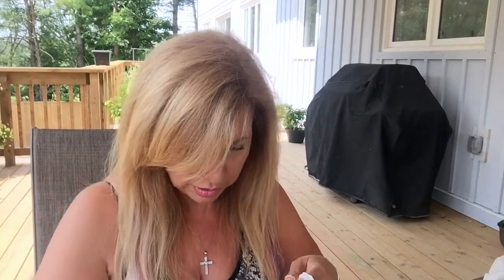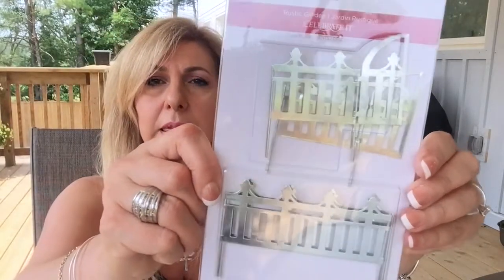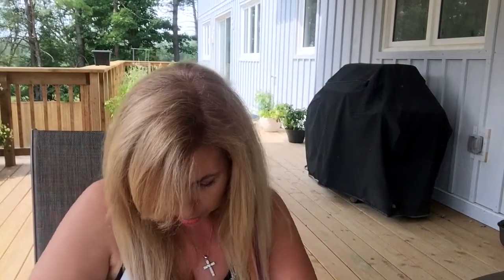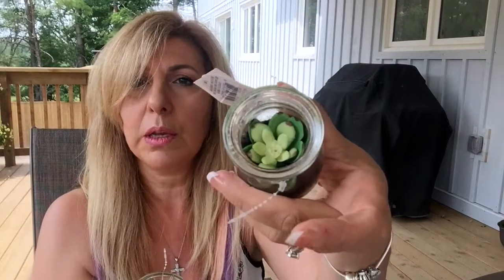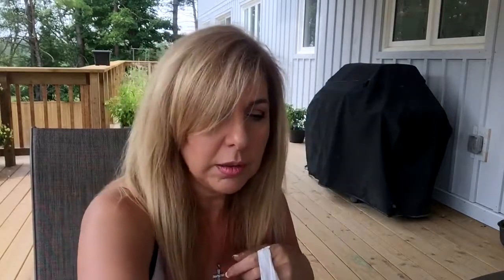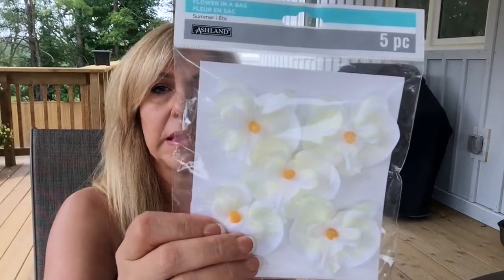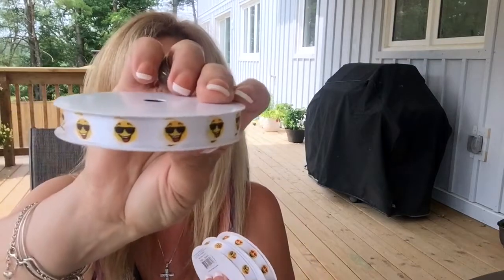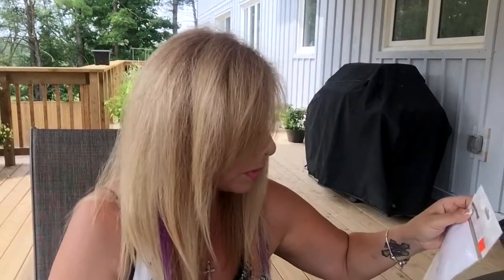Micheal's Haul 👍and Dollar store with more Haul👍👌. Lots of great finds.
Hey guys, hope all is well and you're enjoying this beautiful sunny day.
I also stopped at the DollarStore with more that was next door and I got lots of stickers and things.
Till next time, have a awesome day 😍
Love one another 💖